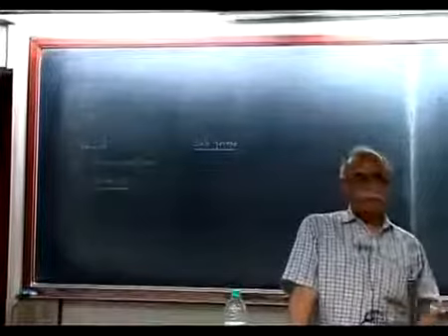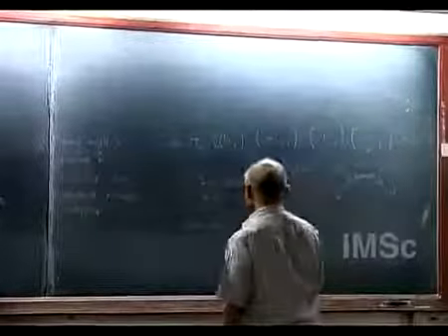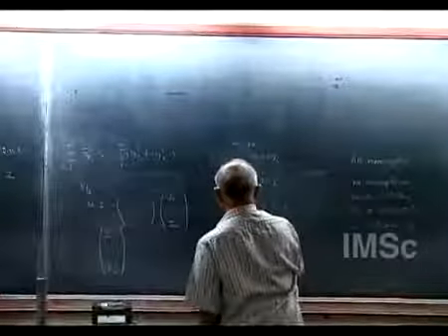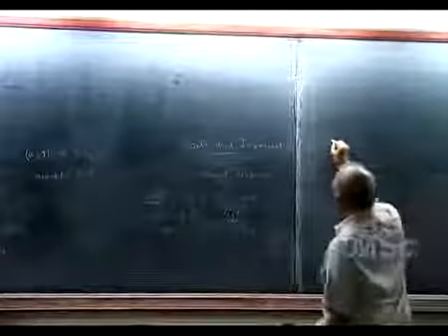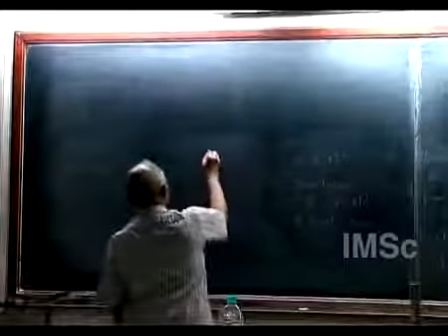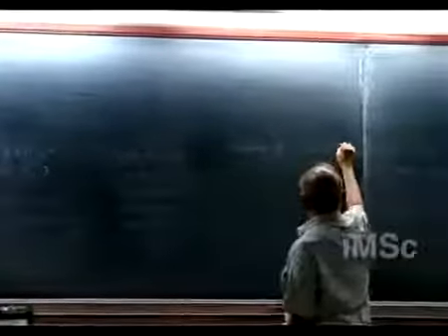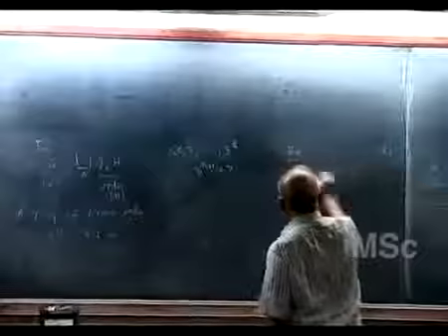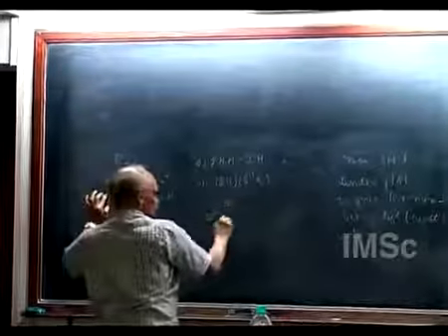Group theory and hopf algebras 30 08 2012